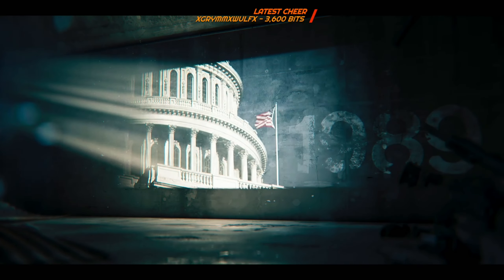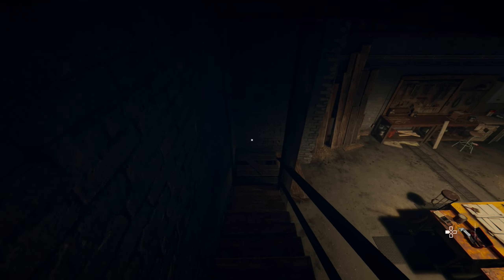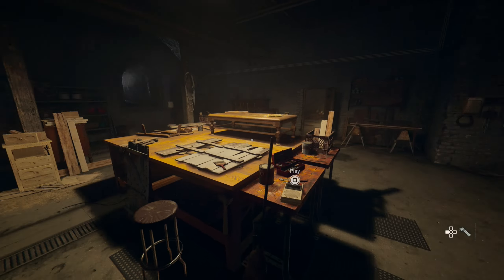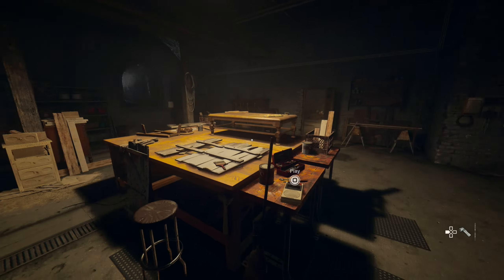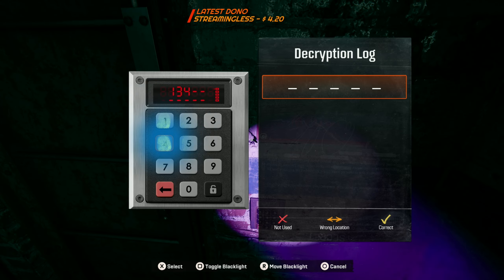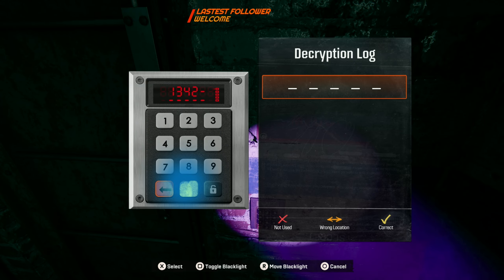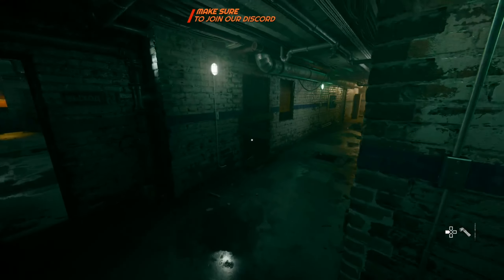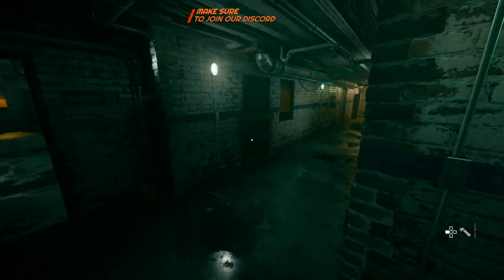HOW TO SOLVE ALL SAFE HOUSE PUZZLES - BO6 CAMPAIGN (Call of Duty: Black Ops 6)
In this video i'll show you how to open the Safe, and all other puzzles in the Safe House during the Call of Duty: Black Ops 6 campaign.
Note that some of these puzzles can be different in your game!!

Call of Duty: Black Ops 6 is a 2024 first-person shooter video game co-developed by Treyarch and Raven Software and published by Activision.
It is the twenty-first installment of the Call of Duty series and is the seventh main entry in the Black Ops sub-series, following Call of Duty: Black Ops Cold War (2020).

Set in 1991, Black Ops 6's single-player story follows rogue operatives Troy Marshall and Frank Woods as they assemble a team of agents to hunt down Pantheon, a clandestine force that has infiltrated the Central Intelligence Agency and branded anyone who resists them as traitors to the United States.

👻 ABOUT STALKER 👻
39 years old, part time dad and (pretty) new to gaming. Has some potential but still dies a lot. Founder of The Penny Collectors [TPC] Division 2 clans on PC & PS5.
Hates beating around the bush and tells you things like they are.